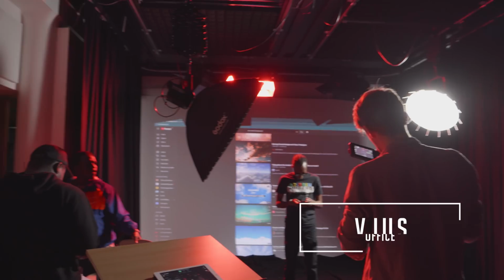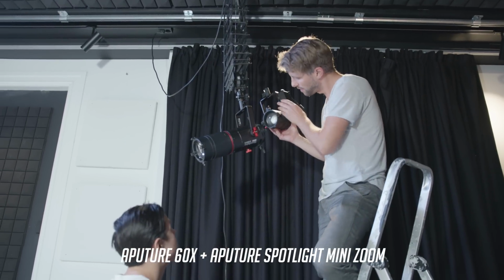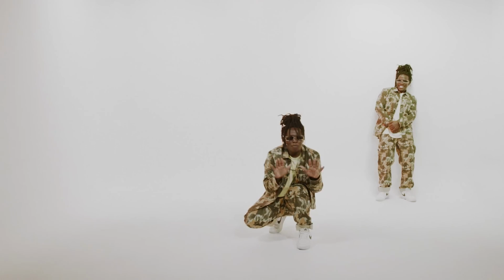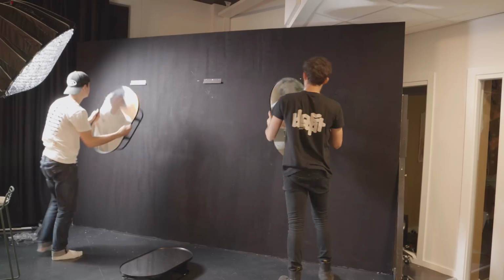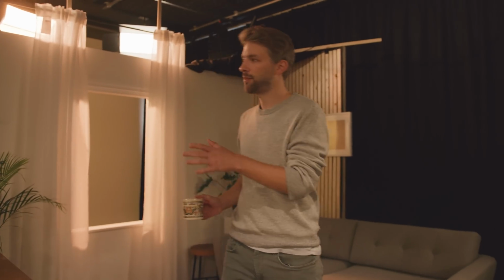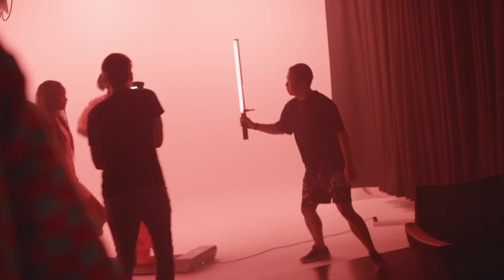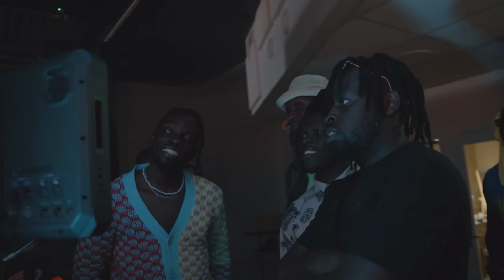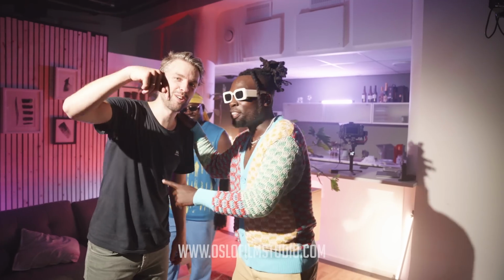Our Most Challenging Music Video Project | With MATATA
We challenged ourselves to shoot 3 music videos in 3 days for the group @MATATAOFFICIAL in our brand new film studio. One of the music videos turned out to be quite a challenge...

This series is produced by VJUS (our Norwegian film production company)

0:00 Intro
0:55 Pre-production
2:00 Shooting "This Love"
2:27 Wireless focus from DJI
5:55 Shooting "Novaa"
7:15 DZOFILM Vespid Cyber lenses
8:32 Shooting the advanced video "Oversized t-shirt"
16:25 The most challenging scene
22:05 Outro